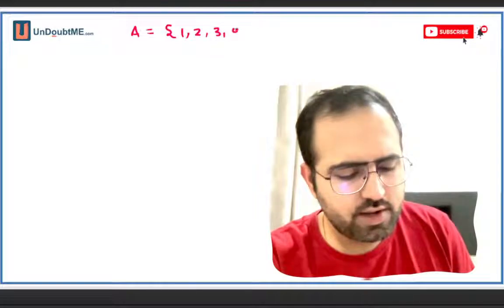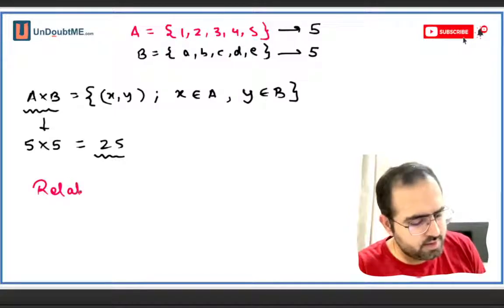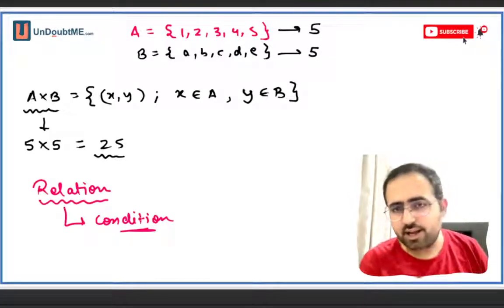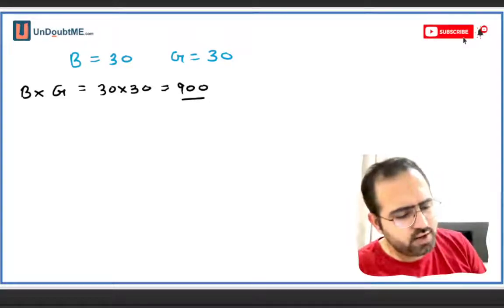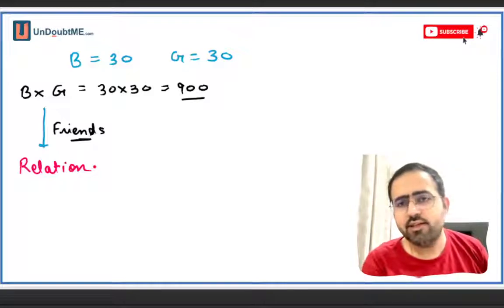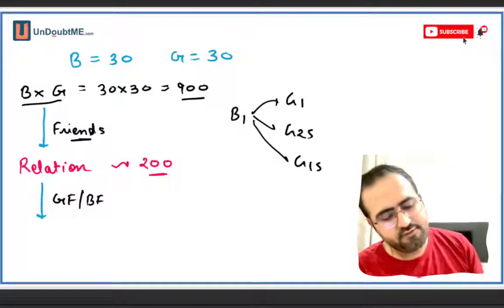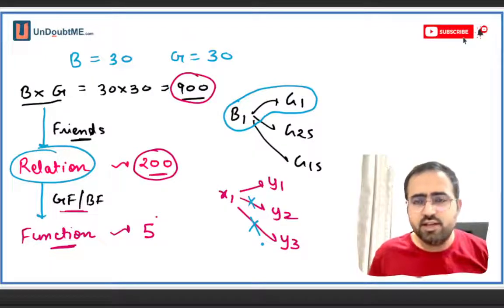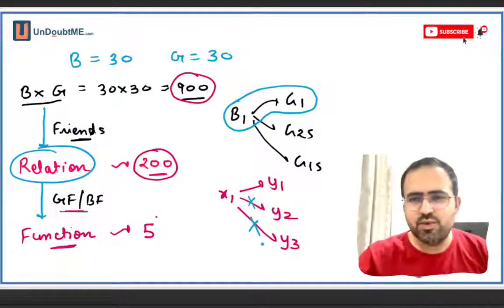Relation and Functions | With Real Life Examples | Mathematics